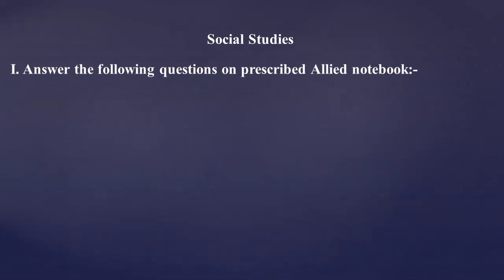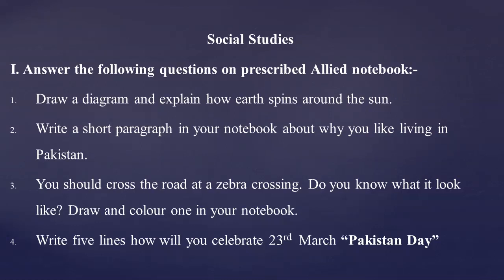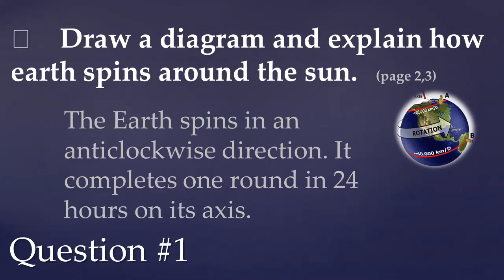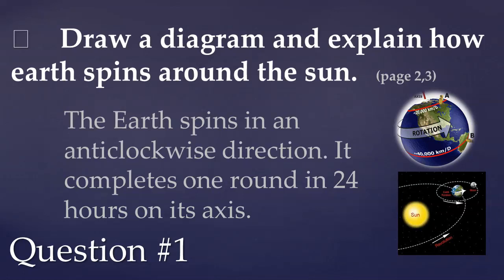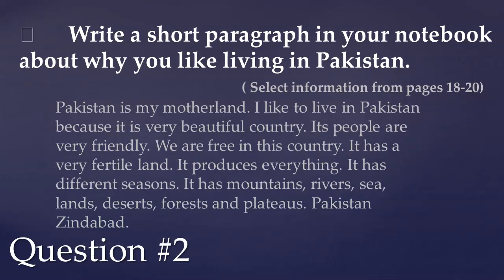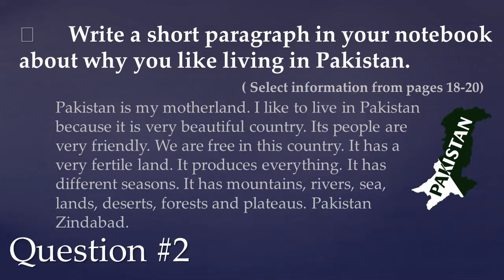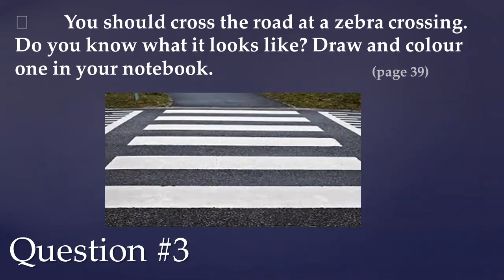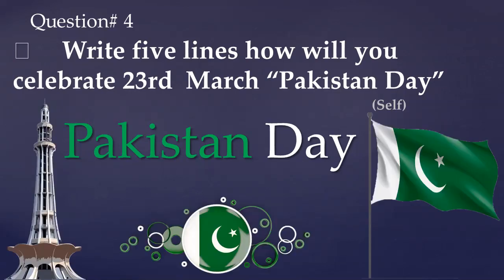Social Studies Grade 3